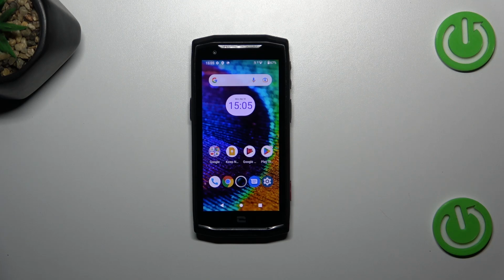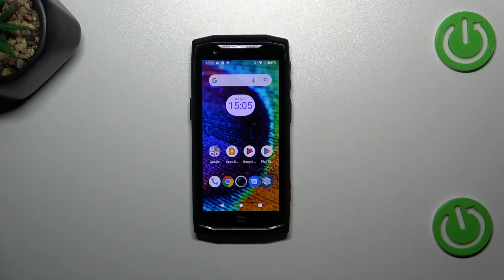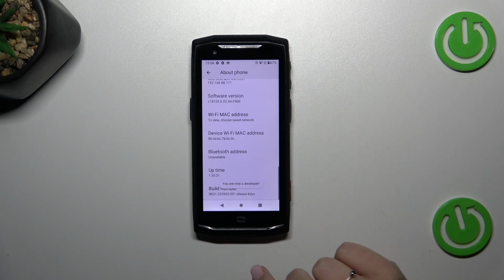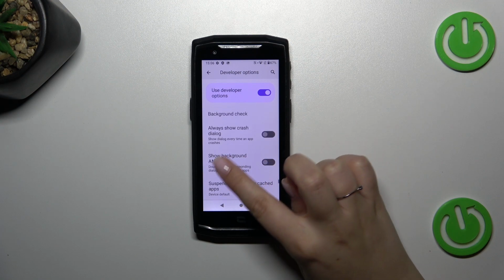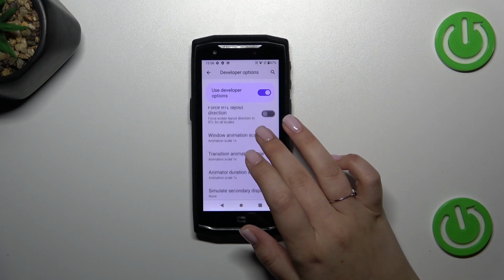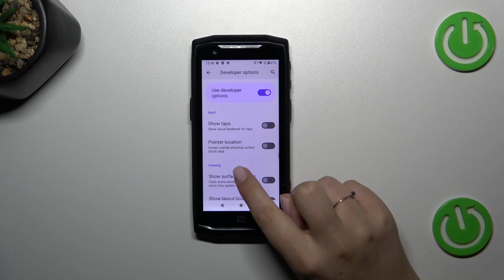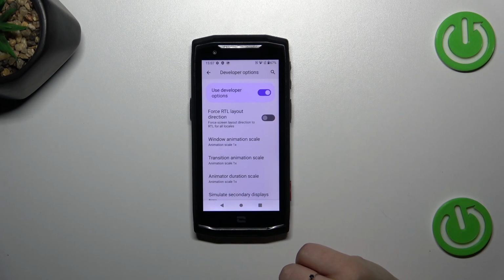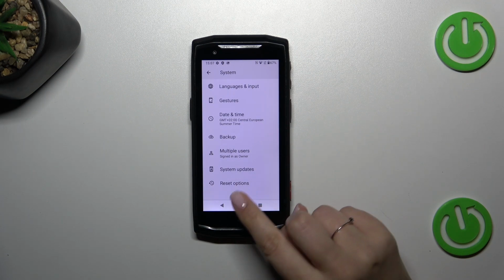How to Enable Developer Options in CROSSCALL Core M5 – Open Advanced Settings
If you wish to learn how to activate a special section in CROSSCALL Core M5 with advanced options, then here we are coming to show you how to do it! In this video, we would like to guide you to a proper section, where you can activate the developer options with simple clicks! So let's follow all shown steps and successfully enable the developer options in CROSSCALL Core M5!

How to enable developer options in CROSSCALL Core M5? How to activate developer options in CROSSCALL Core M5? How to open developer settings in CROSSCALL Core M5? How to allow USB debugging in CROSSCALL Core M5? How to unlock OEM in CROSSCALL Core M5?